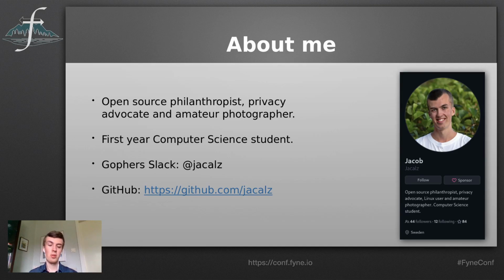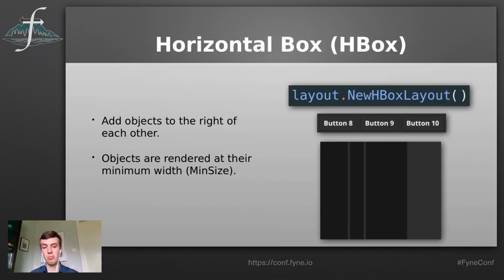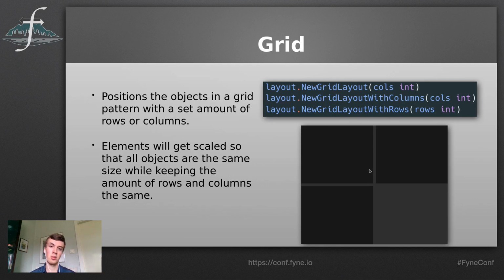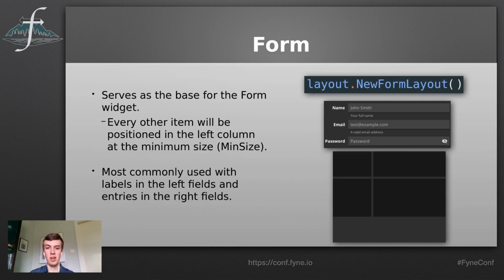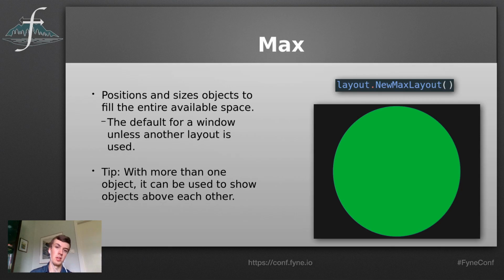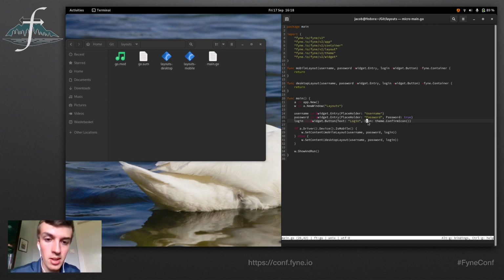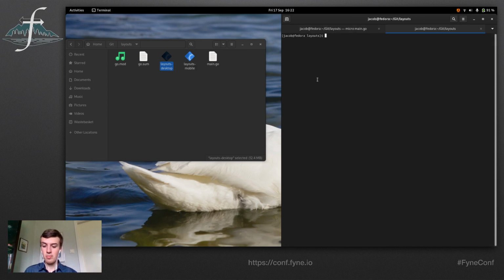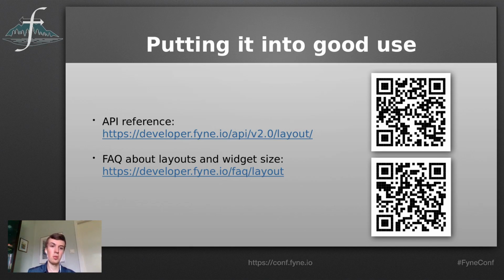FyneConf 2021 Session 3 - Layouts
We explore the standard Fyne layouts and how they work to control items inside containers.